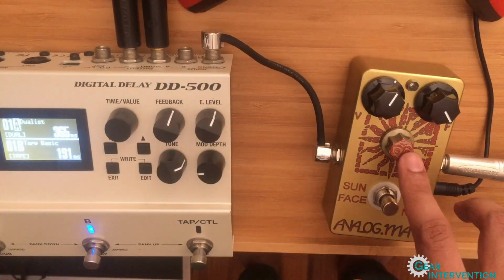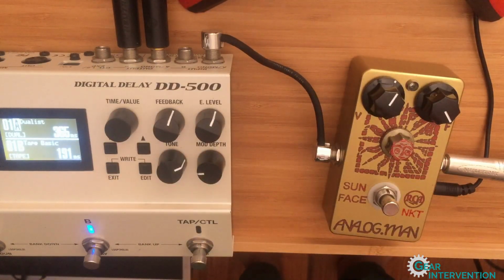Analogman Sunface RCA/NKT: Too hot to handle?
Analogman has created a monster! What a fun fuzzface that works and responds to whatever you throw at it. Special thanks to edgie from Instigator Afrobeat Orchestra for loaning me his pedal.

Guitars: Reverend Descent RA, Sugi Rainmaker RMG, Deimel Firestar
Pick of the day! Dunlop Primetone 1.4mm

Pedals Used:
Analogman Sunface RCA/NKT Hybrid Edition
BOSS DD-500

Amplifier:
Yamaha THR100HD
Valhallir IR VH-HW4123 + VH-VX-Thirty

Recording:
LG V30 + iPhone 6
Blue Yeti room microphone
Tracktion Waveform 9

Featuring personal compositions, as well as those from my bands Priminal and for t/ltshift.